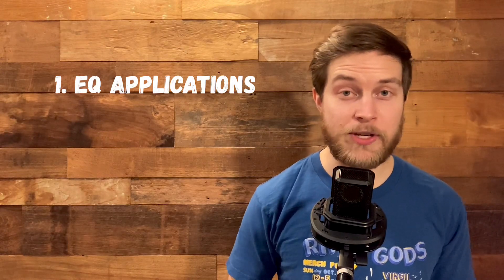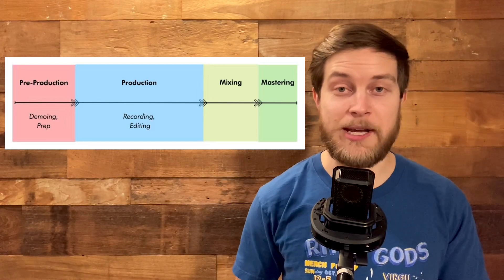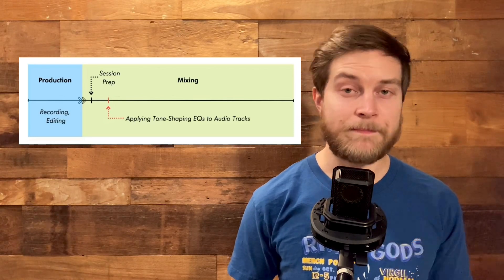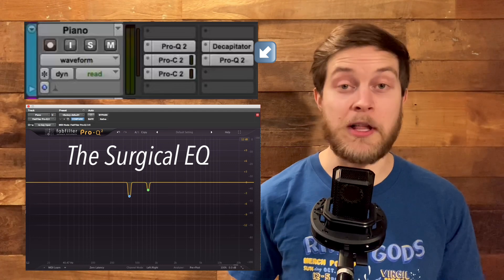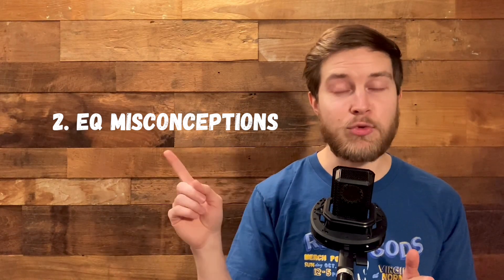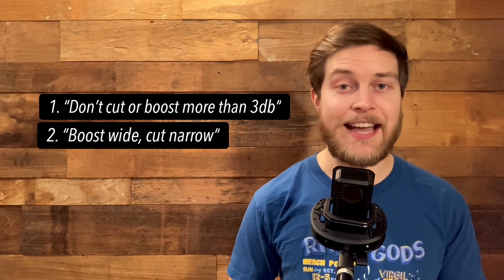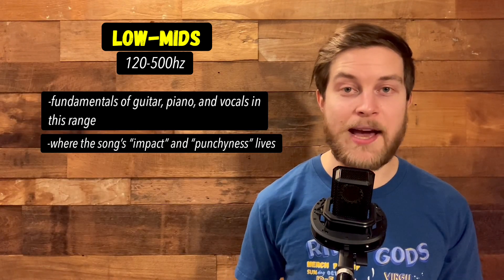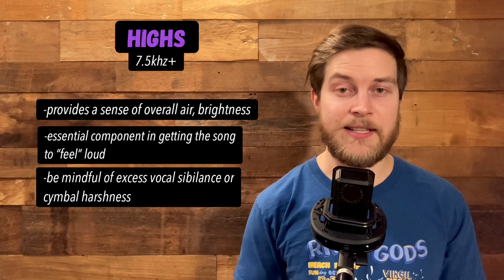How To EQ Everything | FREE Mixing Course | Part 2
Mixing a song? Mention my Youtube channel in your inquiry to receive a SECRET discount!

Previously paywalled, my mixing course is now FREE! Listen along as I EQ every single track in an acoustic rock song across 18 videos and 3+ hours. I’ll explain everything you need to know about the frequency spectrum, masking, boosting vs. cutting, as well as my thought process behind my EQ choices in real time.

Lesson Highlights:

- EQs can be found and implemented in almost all audio systems and within every stage of the music production process.
- Your "Mixbus" or "Masterbus" is the stereo auxiliary track where all audio tracks within your session is routed. The Mixbus is what shoots out to our main monitors or headphones. So you could put an EQ on the Mixbus itself, adjusting the frequency of the entire song/mix at the same time.
- We'll be focusing in on one application: The tone-shaping EQ of an audio track during the mixing stage. The primary responsibilities of that EQ is to 1) Remove unwanted noise, 2) Notch out trouble frequencies, and 3) Shape the tone.
- The two classic "rules" of EQ will ultimately hold you back and limit your growth!
- The frequency spectrum is divided into five major regions: the low-end, the low-mids, the mid- range, the high-mids, and the highs.